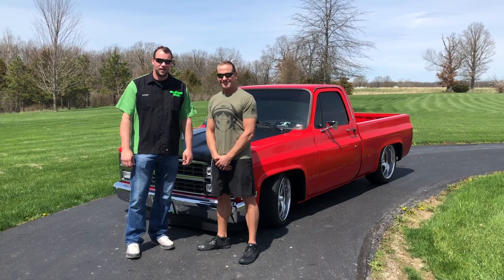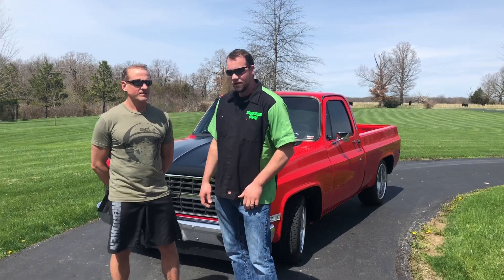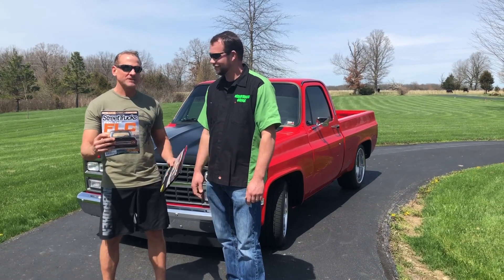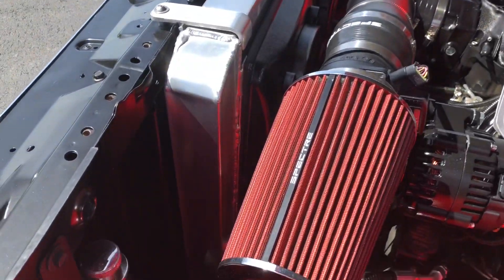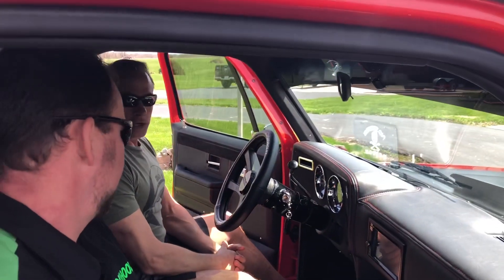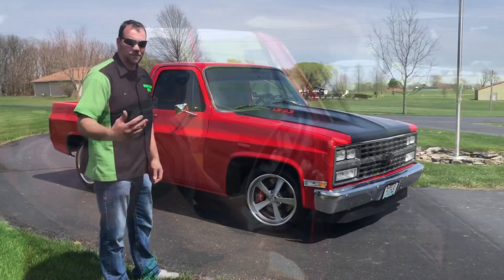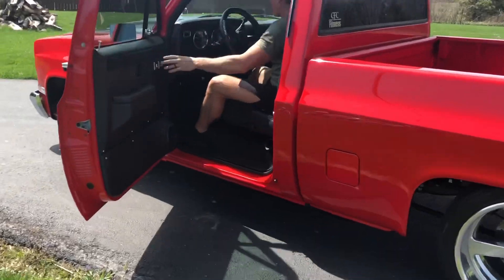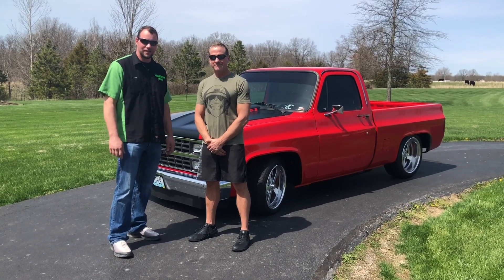1986 Chevrolet C10 Pickup with LS 5.3 and Ride Tech Suspension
5.3L engine
Frame-up build
4L60E transmission
Sandblasted and powercoated frame, fenders and firewall
Rare Red Dupont paint
Gen 4 Vintage Air
Dakota Digital gauges
Hand crafted seat
Back-up camera
Power options
Remote start with alarm system
Satellite radio capability
RideTech Air Ride suspension
Custom aluminum radiator with dual fans
14 inch Wilwood brakes
Brushed Rally Intro wheels
Nitto tires
Classic Chevrolet style and contemporary LS V-8 performance transport this 1986 C10 Fleetside custom pickup from the ‘80s into the future. Restored and modified from the frame up, the pickup packs performance only dreamed of back in the mid-1980s. The project started when the frame was sandblasted, powder coated and equipped with a RideTech Air Ride suspension and in-cabin controller. The C10 cab and cargo box were finished in a DuPont Red topped with factory-issue drip rail, window trim and chrome-plated front bumper. The original small-block was shelved, and the C10 underwent 5.3L V-8 transplant surgery for two-fold performance improvement. A blackout cowl-induction-style hood, Spectre filtration and Fast VSX intake manifold supply plenty of air, an adjustable fuel pressure regulator with gauge keeps the gasoline flowing, and tube headers with dual exhaust flow power and sound. The V-8 channels its horsepower through an automatic transmission, and the pickup puts on the brakes through a Wilwood power-assist master cylinder with red-finish four-piston calipers on slotted and drilled rotors. Custom aluminum engine covers and an aluminum radiator help the pickup keep its cool. Interior appointments take the factory Custom trim to the next level. The cabin is outfitted with handcrafted red stitched leather upholstery from the padded dash to sport bucket seats and center console. Dakota Digital OEM-style gauges and tilt steering work together for personalized control. Air conditioning, a satellite-capable sound system, power windows, backup camera and a remote start with alarm make up the technology and convenience package. The modern take on a classic Chevrolet pickup rolls on brushed-finish aluminum-alloy Rally Intro wheels with matching staggered width and diameter Nitto tires.